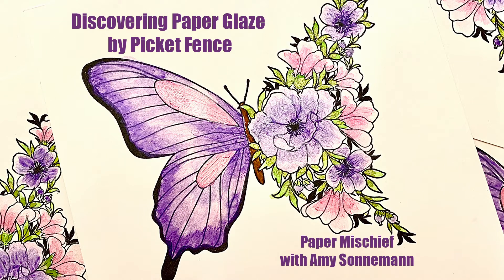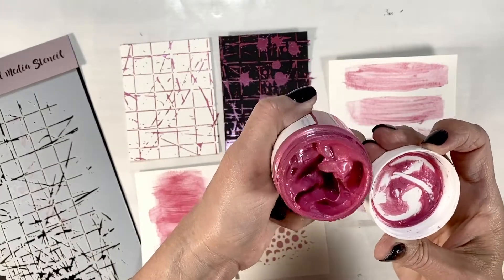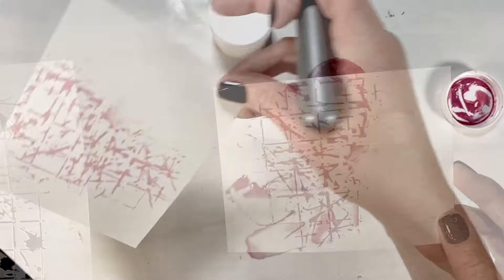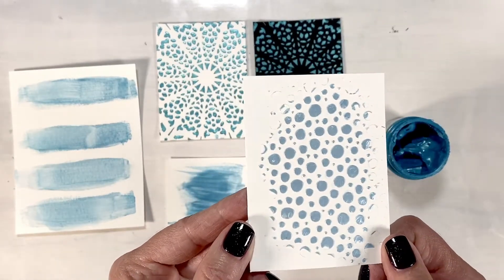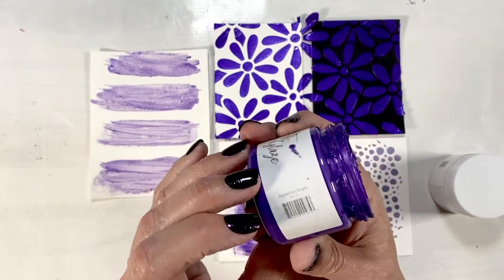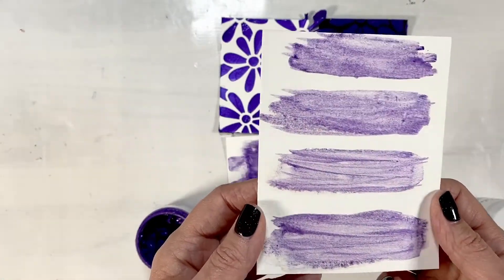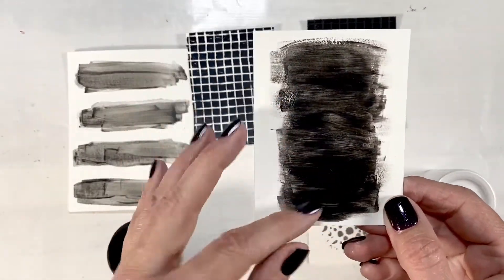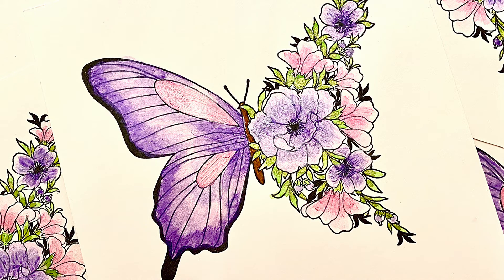How to Use Paper Glaze by Picket Fence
Grab your stencils, your mixed media paper and a few of your favorite Paper Glaze colors from Picket Fence Studios to create shimmering works of art. Applies as smooth as butter to give an iridescent shimmer to all your cards, layouts, mixed media projects and more!